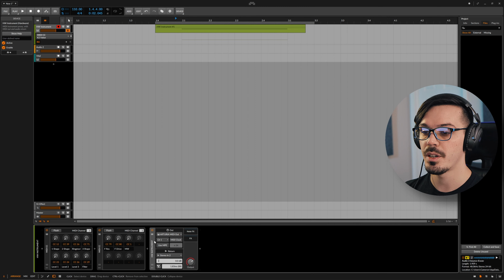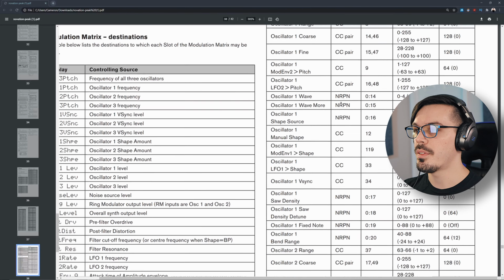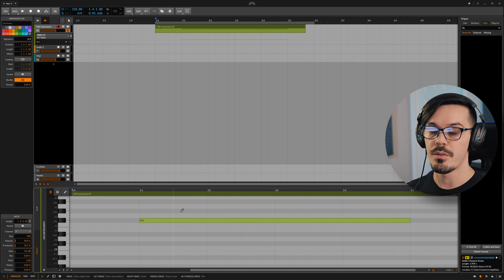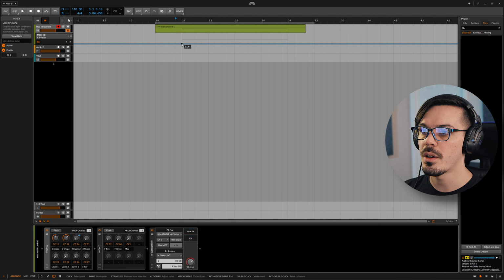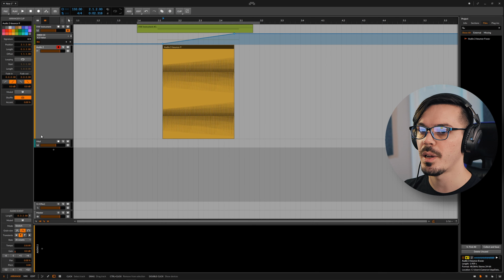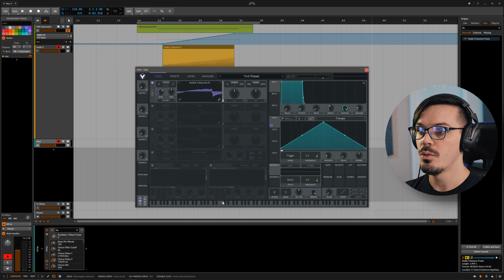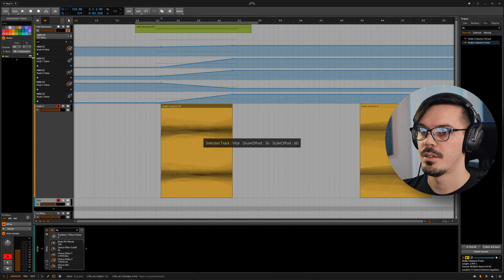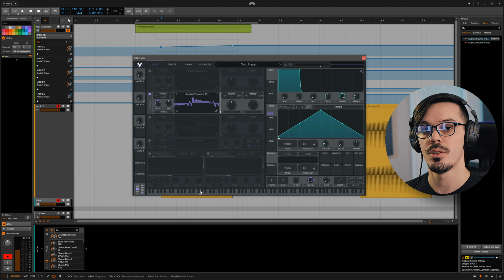Vital Synth Tutorial: Creating Wavetables Using Hardware 🤩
Howdy doody, frienderoonies! Today we're here for a new Vital synth tutorial, all about sound design and creating custom wavetables using hardware synthesizers. In this video, we'll be using my trusty Novation Peak to create some new wavetables for Vital in a matter of only a few minutes!

This process is super fun and easy, and can help you get a bit of that hardware magic into your synth patches!

▼▼▼TIMESTAMPZ:▼▼▼
0:00 Howdy
0:46 A Note About Hardware
1:08 Initial Setup
2:30 MIDI Parameter Setup
3:59 Creating A Wavetable
6:27 Importing The Wavetable
8:35 A Better Wavetable
11:23 Closing Thoughts

Stay classy!